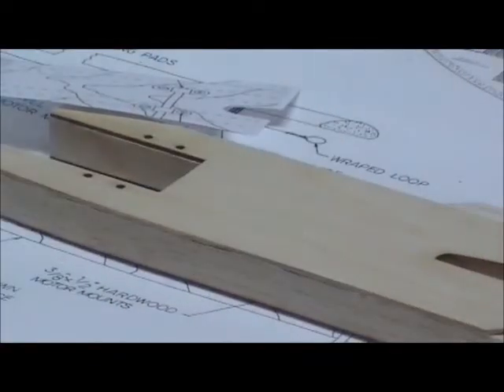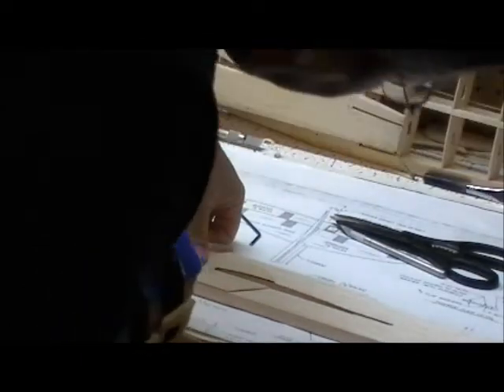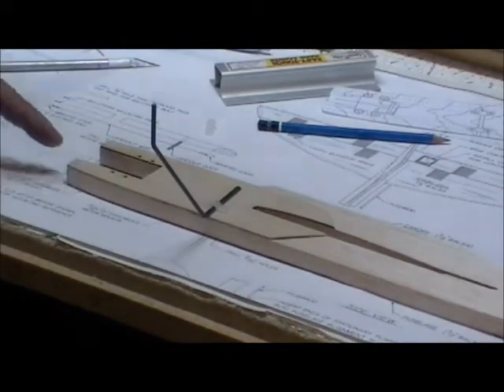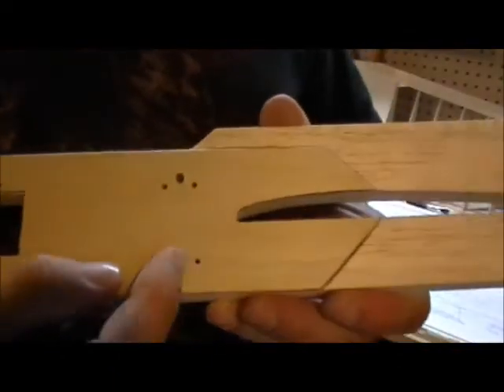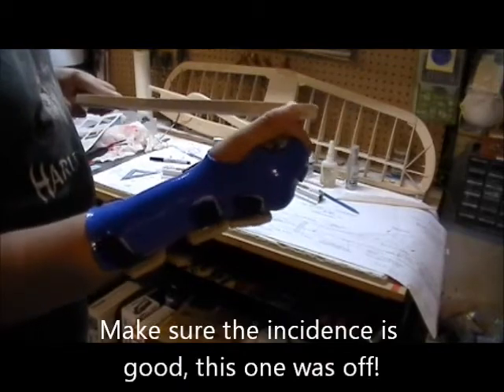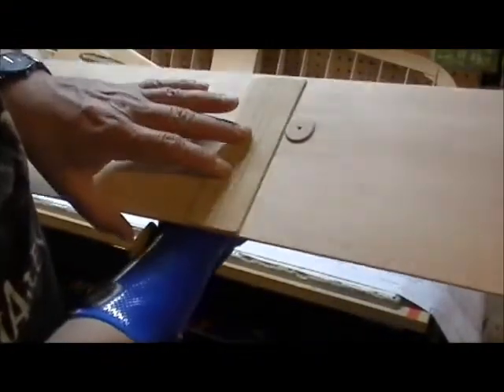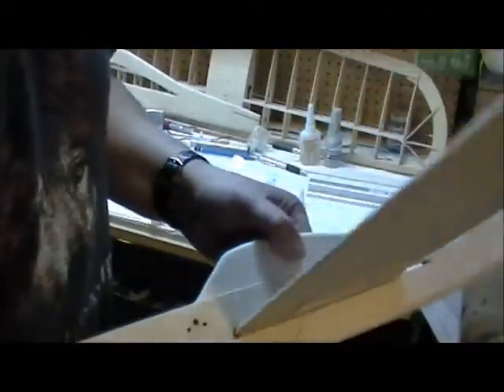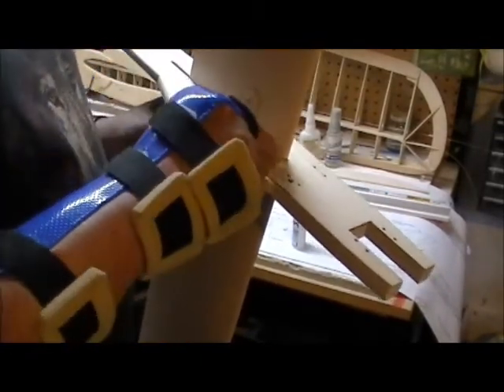Building A Control Line Trainer Part III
Landing gear and wing installation as well as final sanding and shaping of fuselage.
Doing this with a splint is a pain in the ass, But I will remember the plane for this for many years.